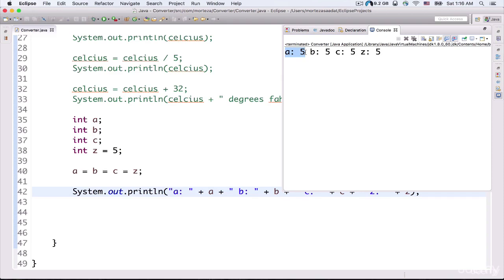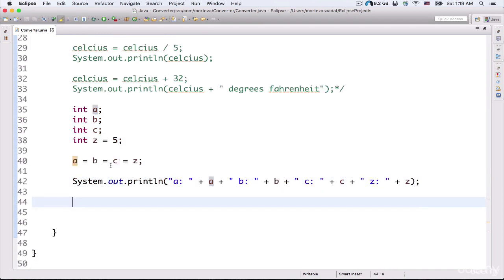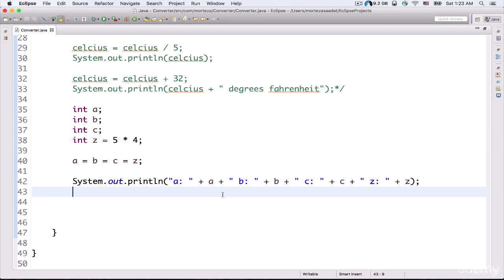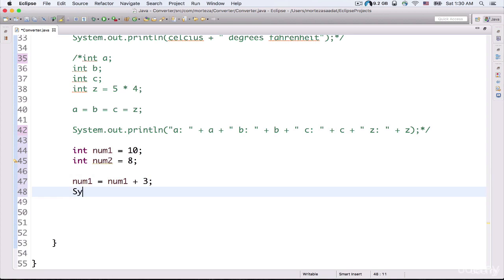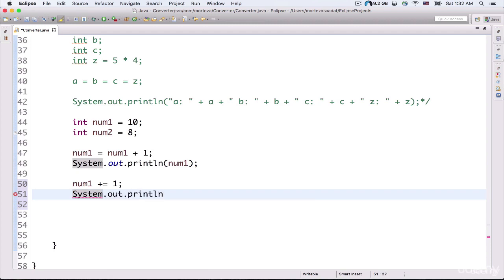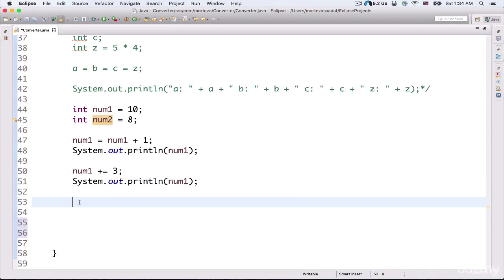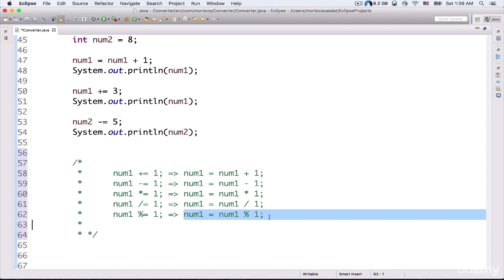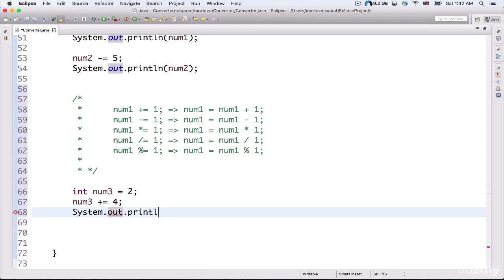039 Converter Project part3